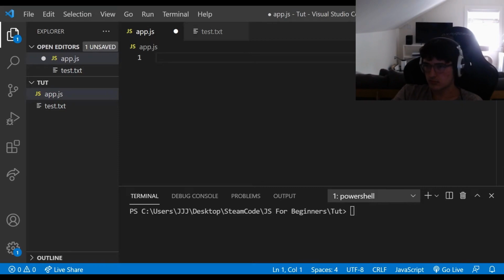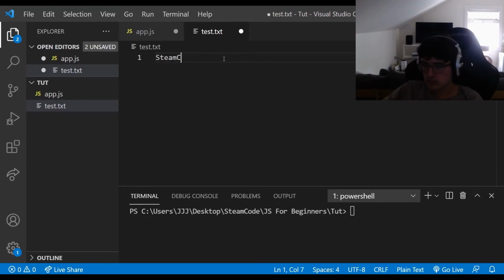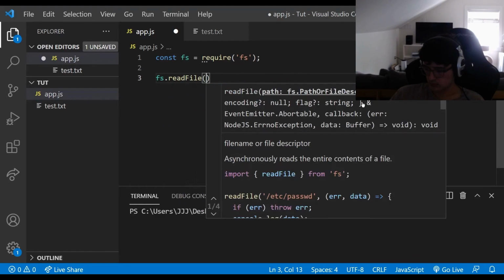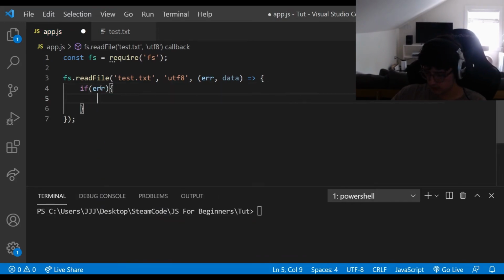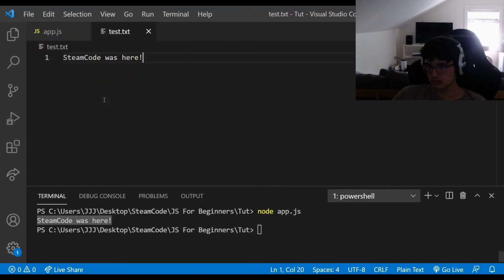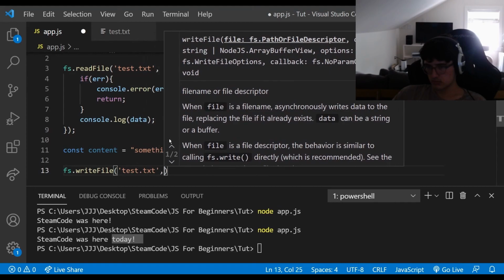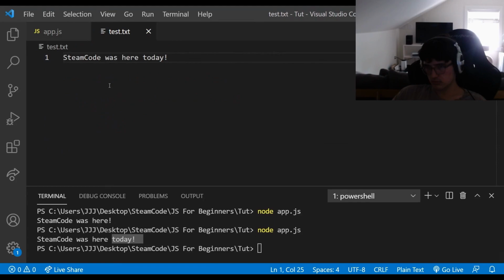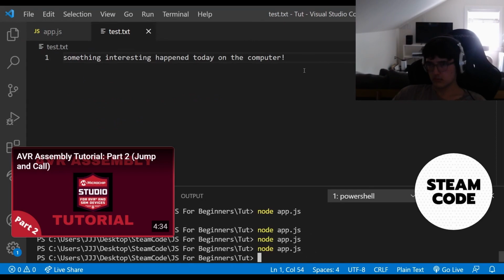Reacting to How to Read and Write to Text Files in JavaScript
Henry Reacting to How to Read and Write to Text Files in JavaScript

Creator's Channel: @steamcode4441